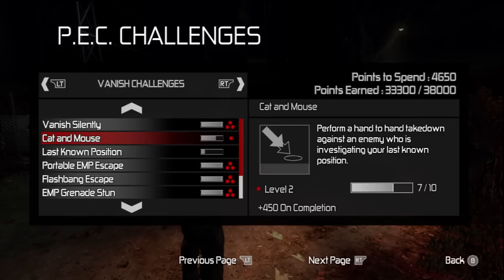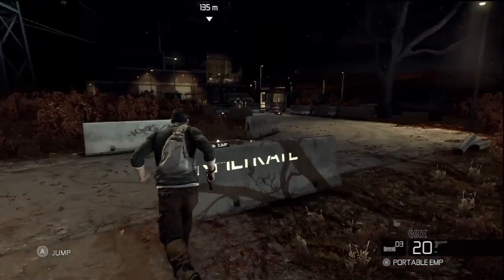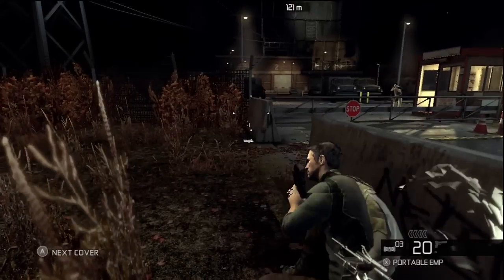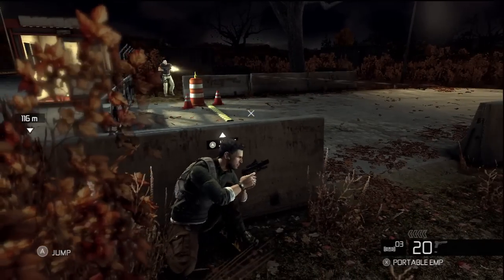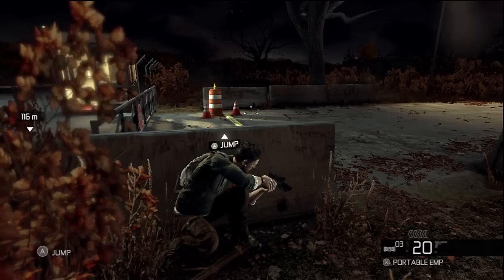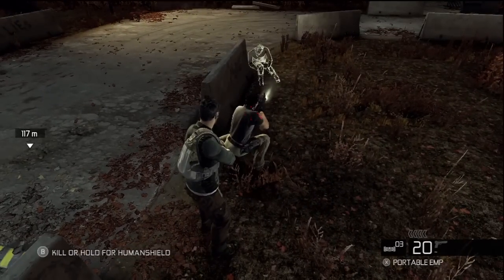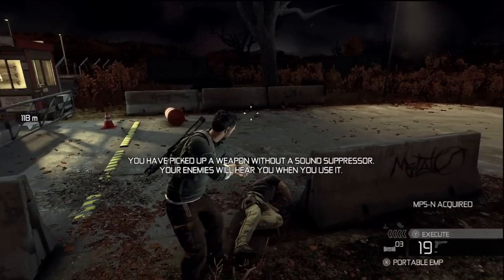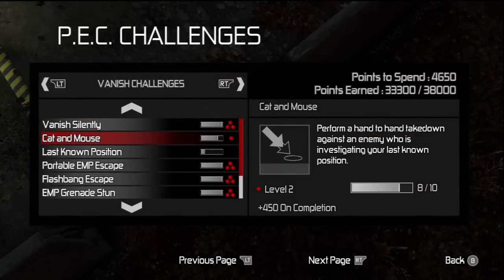Splinter Cell Conviction - Cat and Mouse Challenge (SCC Gameplay/Commentary)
Easy method on how to complete the challenge.